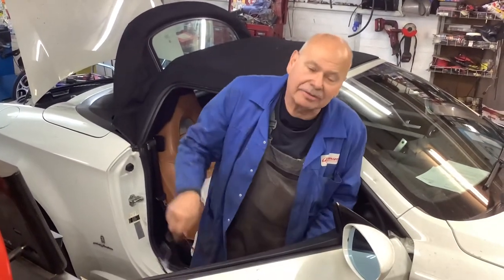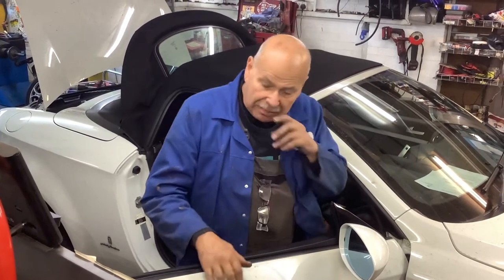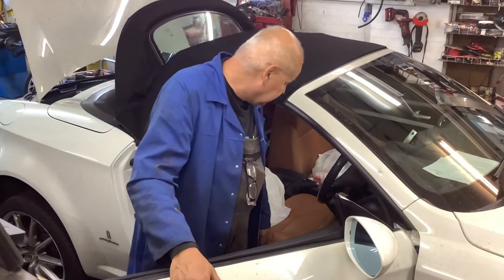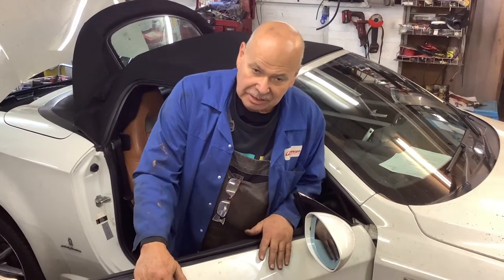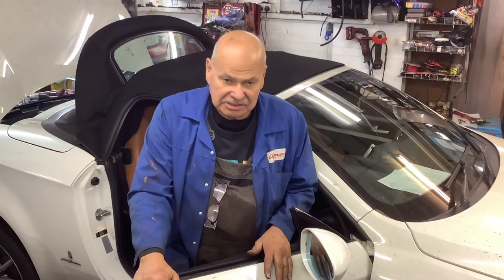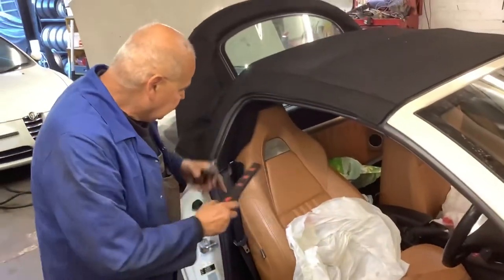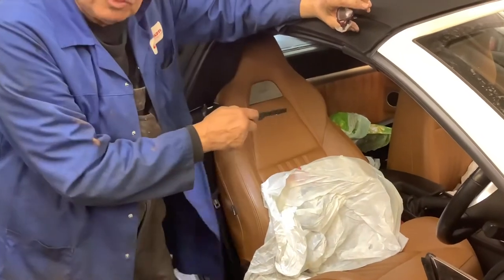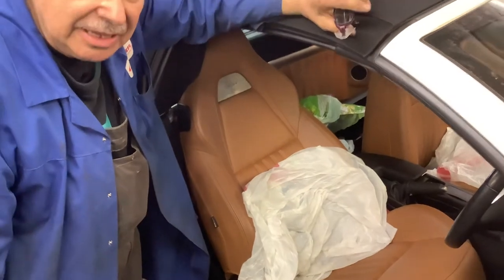Alfaman Garage - repairing with Hand Brake Cable on Alfa Romeo Spider ‘08 Part 02